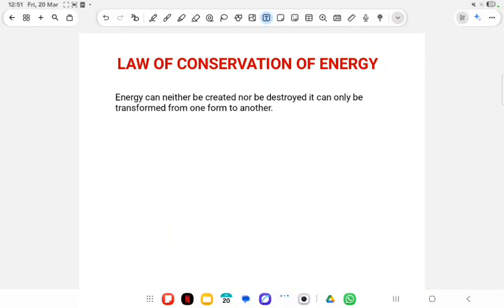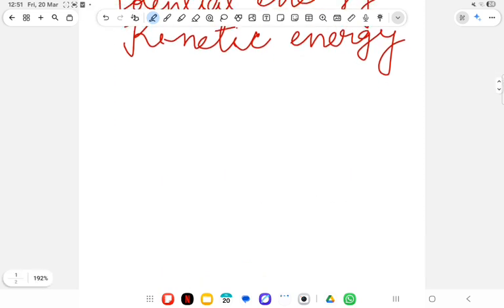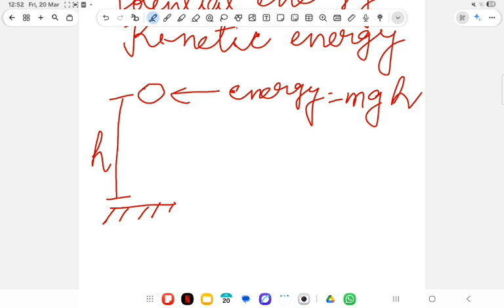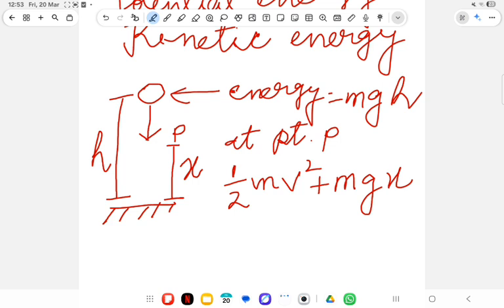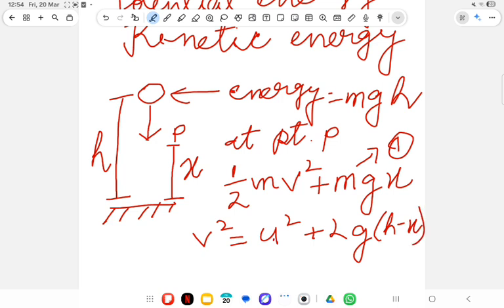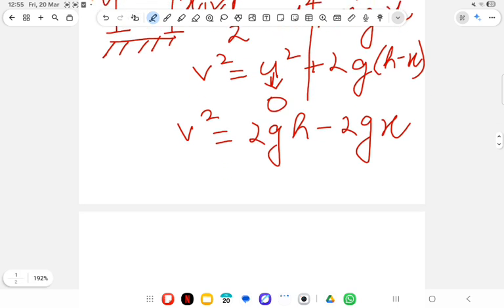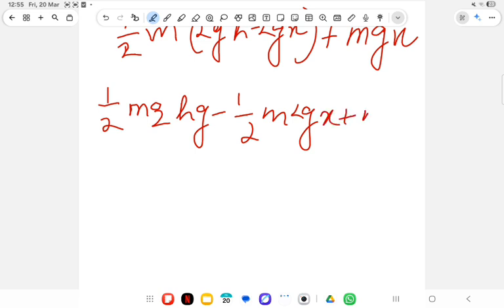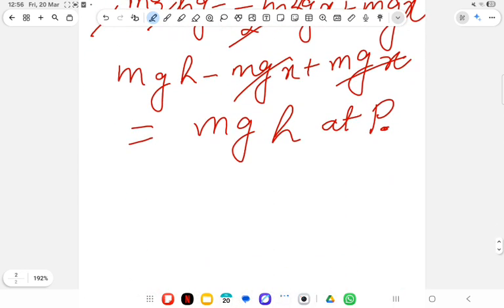LAW OF CONSERVATION OF ENERGY|| CLASS 11 12 PHYSICS JEE/CBSE BOARDS